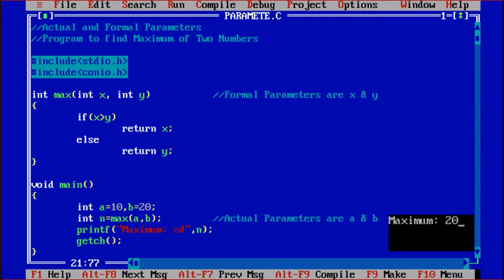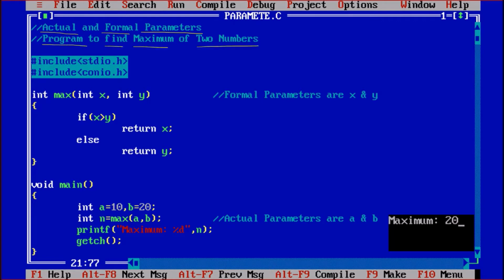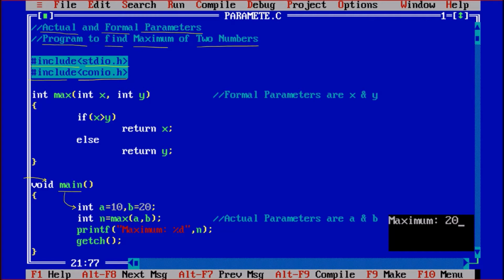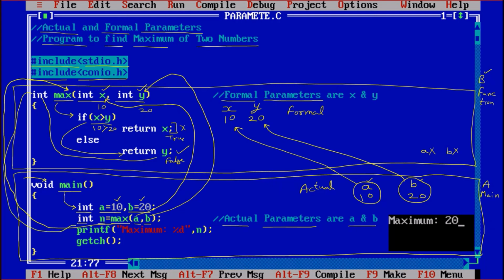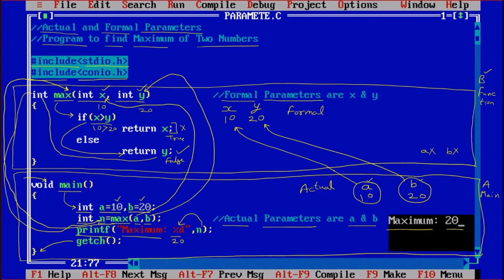Program of Actual Parameter and Formal Parameter | Parameters Passing | C Programming Language